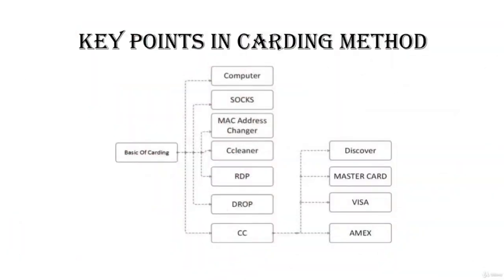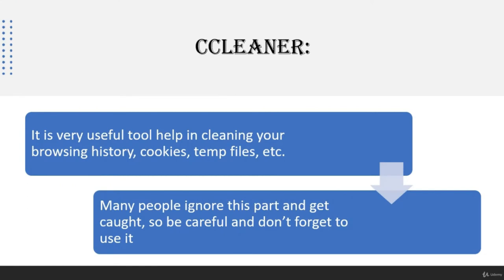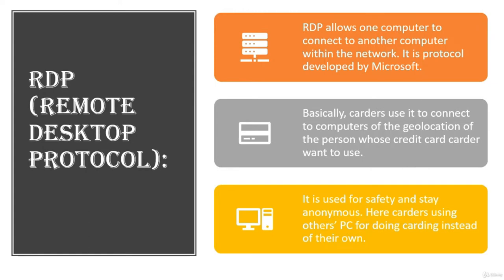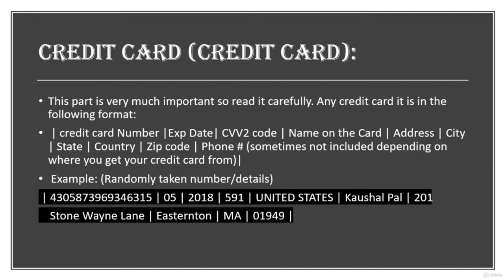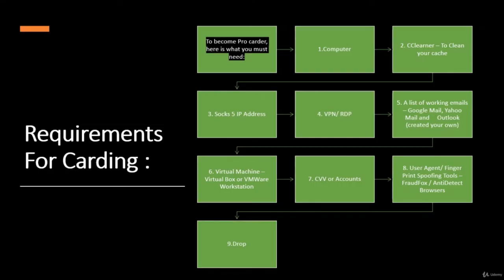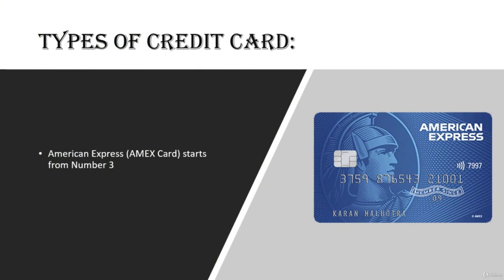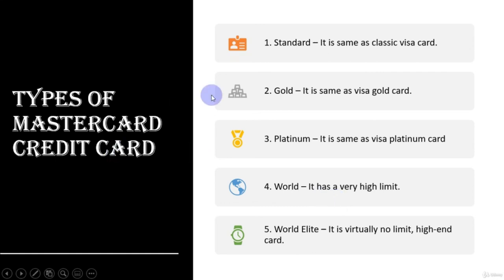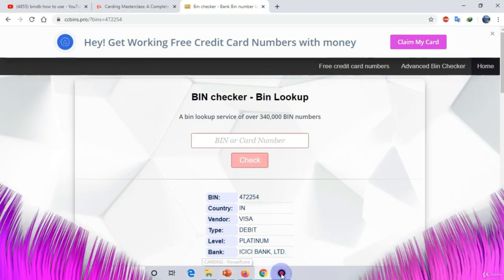How To Become Professional Carder - 2 II Subscribe for Next Video II Career By Choice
This Is Education Purpose Video
About Carding.